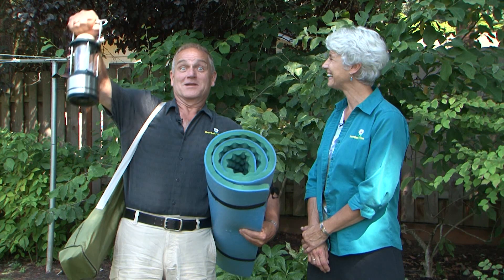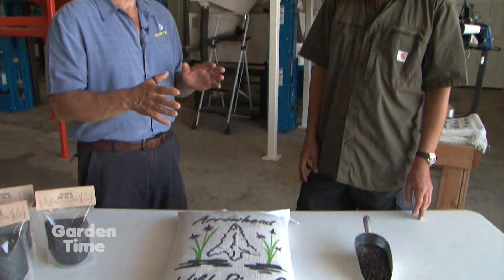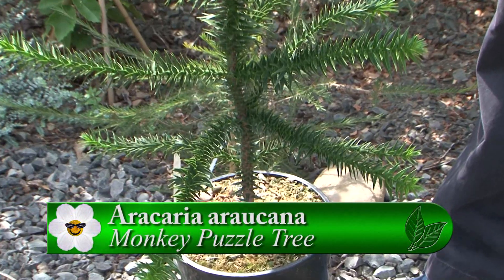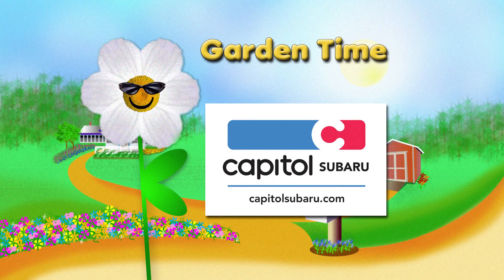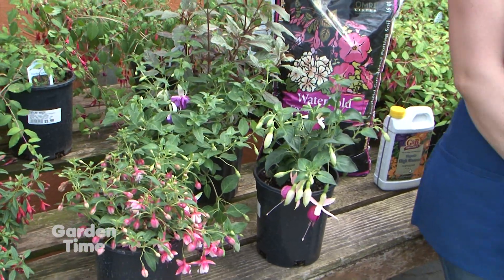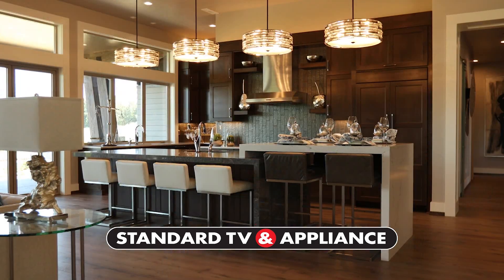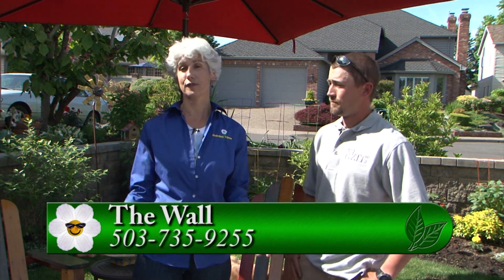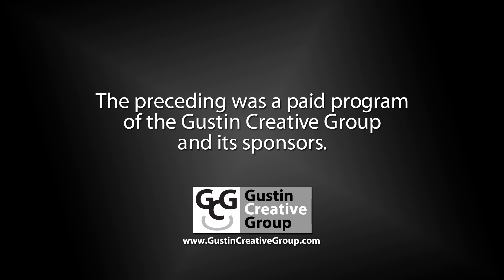Garden Time show 24 8-10-19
This week on the show we visit a grower of wild rice, we check out some Chilean plants, we look at fuchsias and how to care for them in the summer, we take care of your plants while you are on vacation and check out a small garden that was rebuilt.